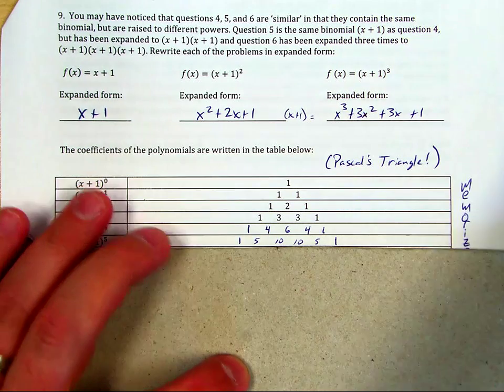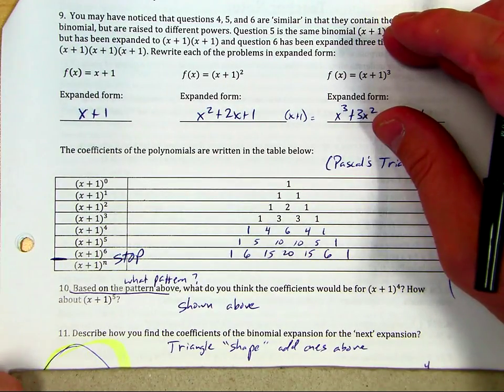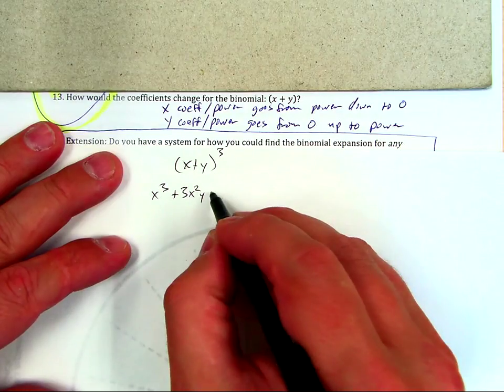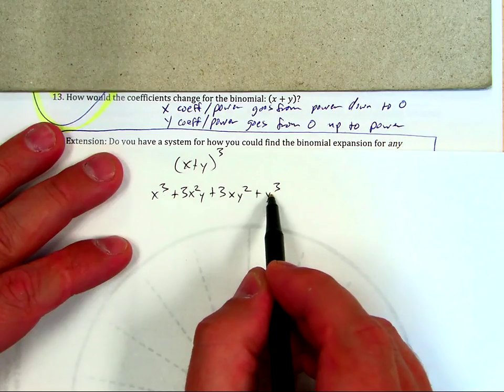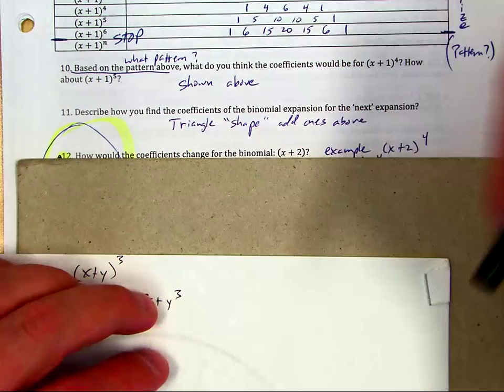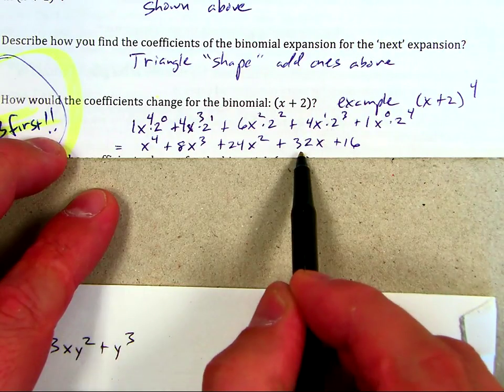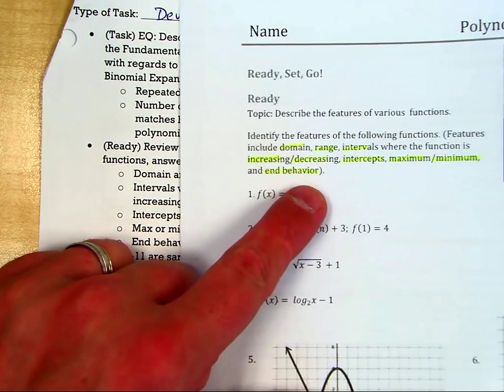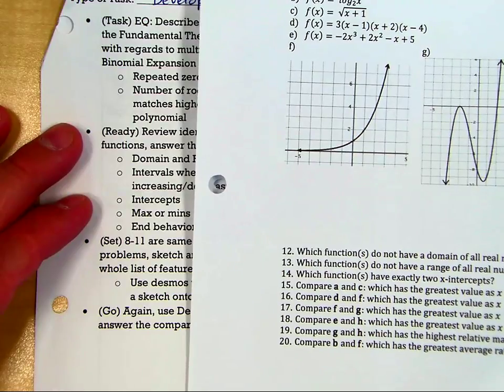Math 3 3 5 Task Help and Vault Notes